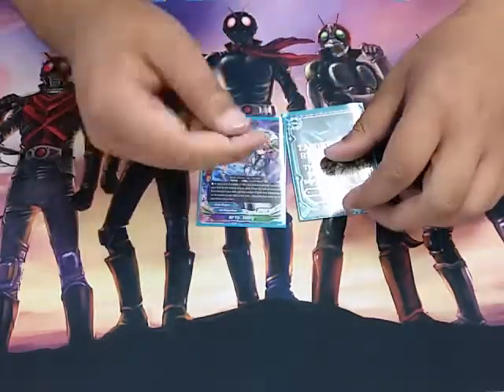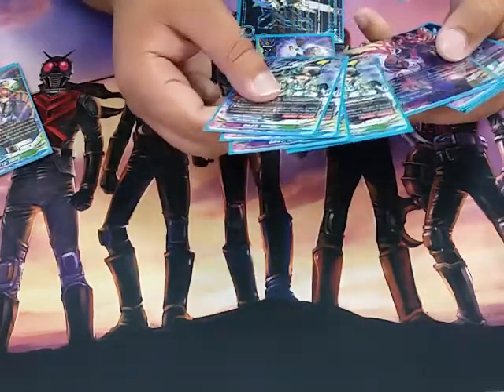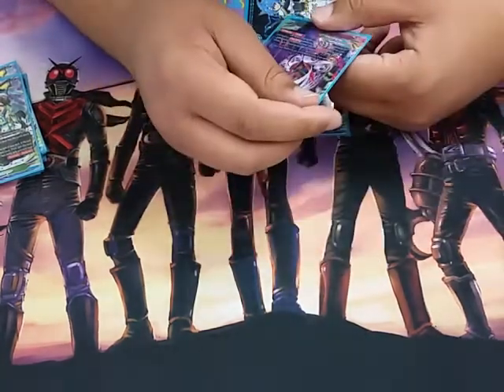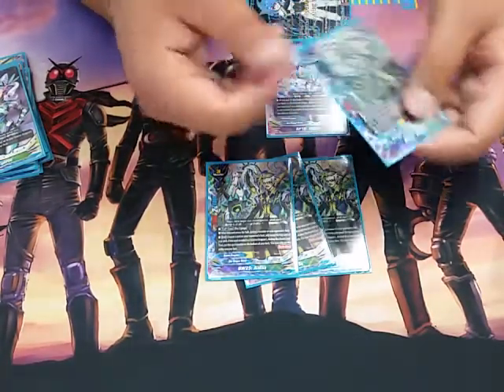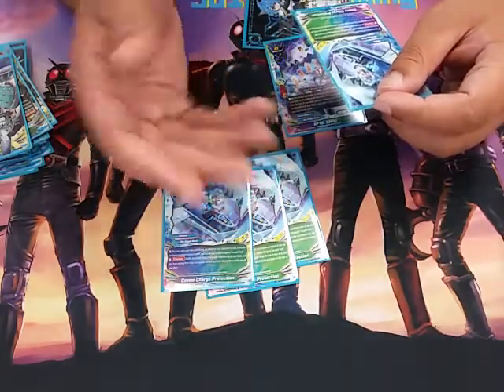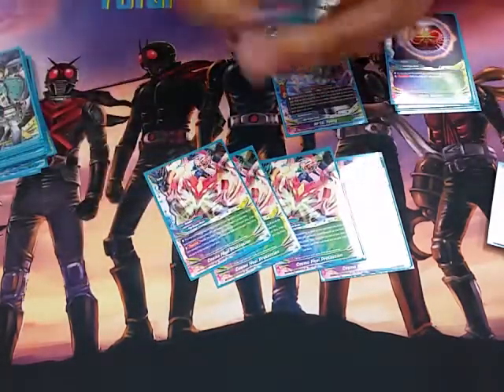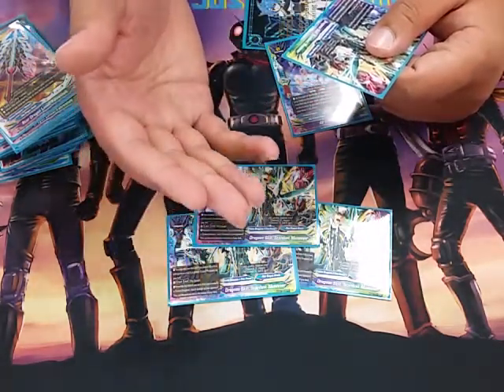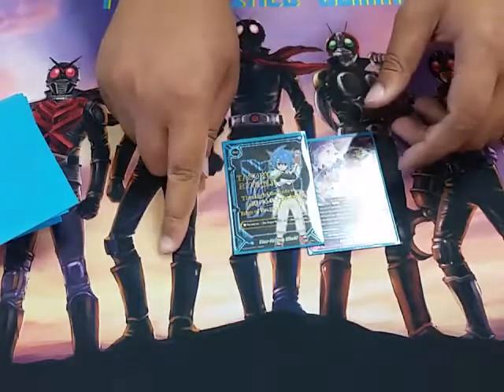Buddy Tech: Partly Metal Partly Real, Space Dragoons! (Crossing Generations)